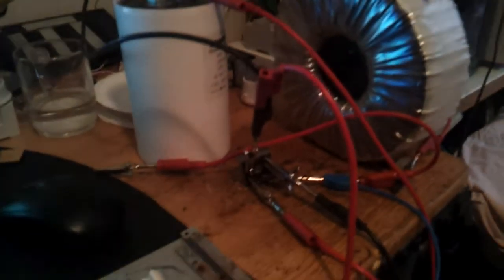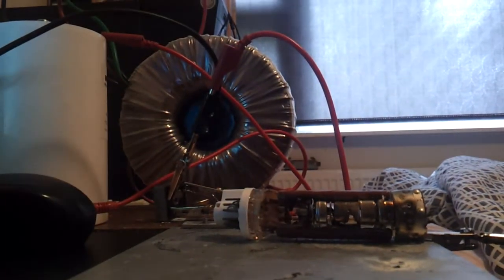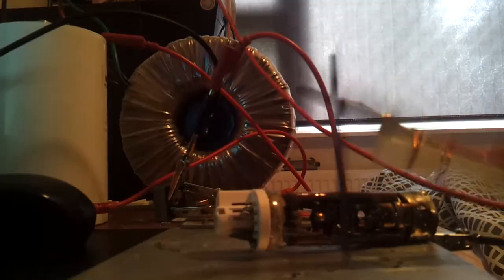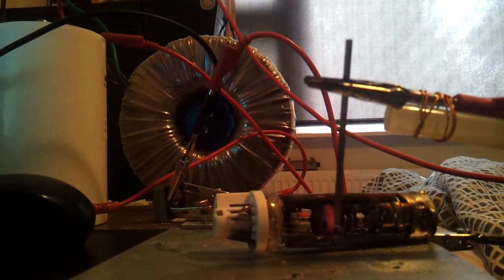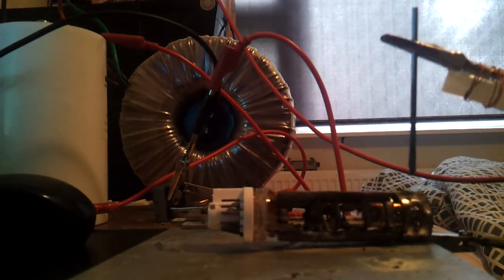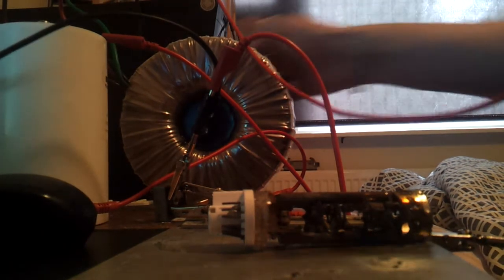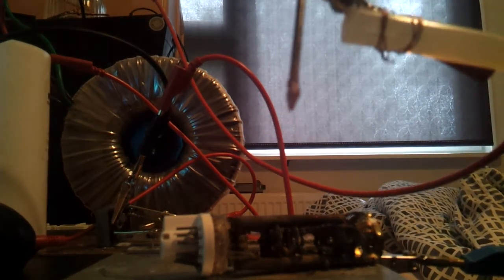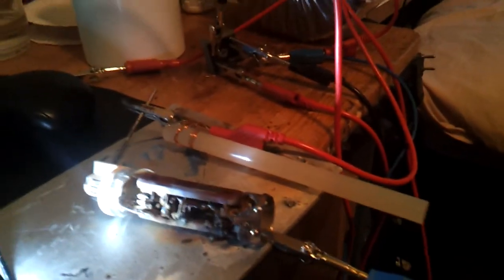ARC MELTING A ELECTRON GUN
MELTING A ELECTRON GUN WITH A HOMEMADE "TIG WELDER"
100VDC 15A
TIG ELECTRODE: RED, TUNGSTEN AND THORIUM OXIDE